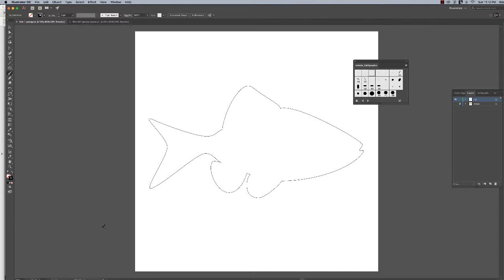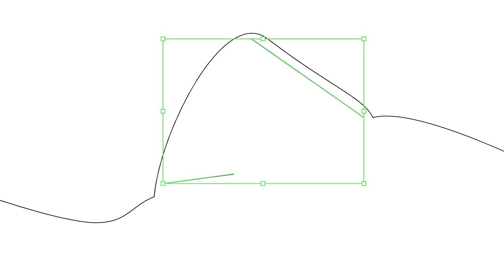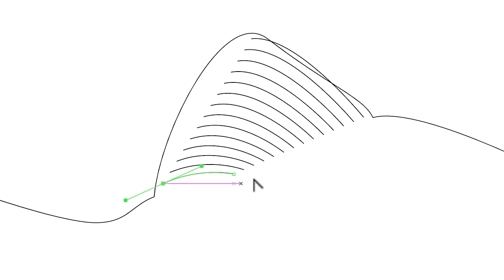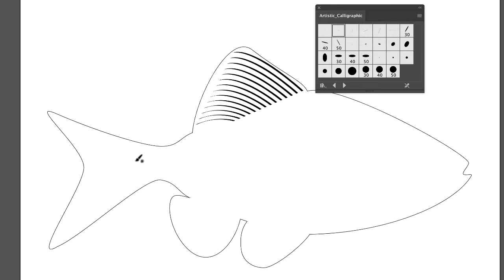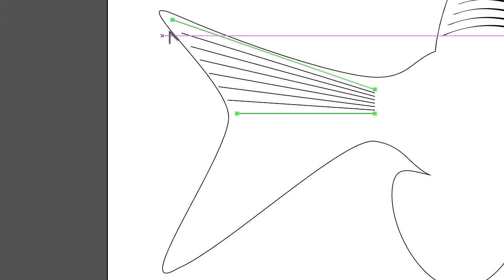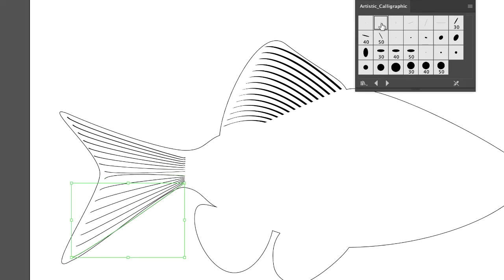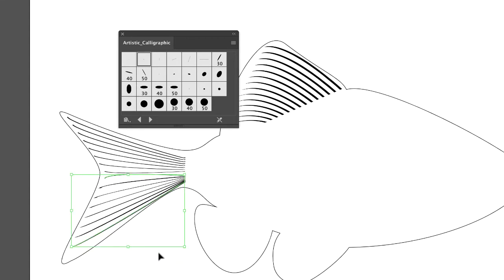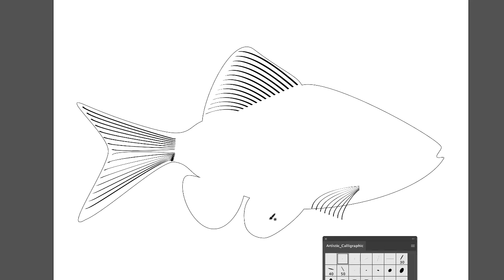007 fish 1 fin rays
This series shows how to draw a fish in Adobe Illustrator, an introductory exercise for my students. Video 007 shows how to add the 'rays' to the fins and tail.